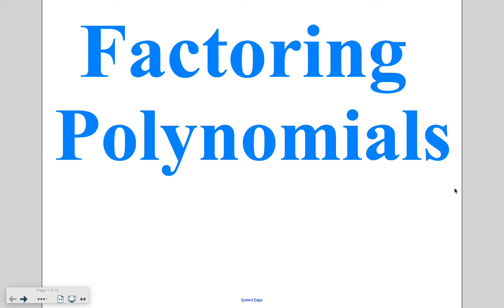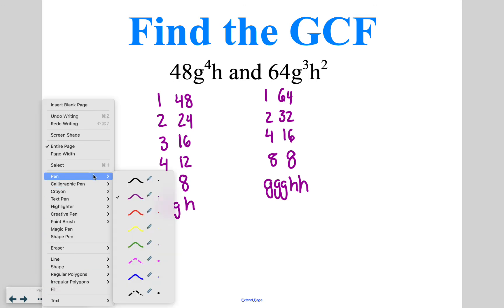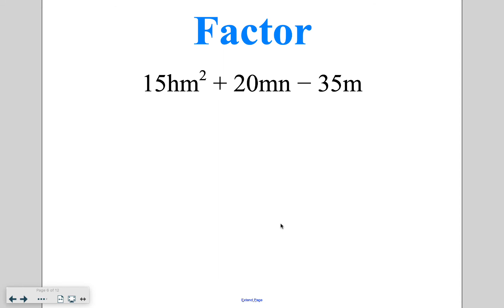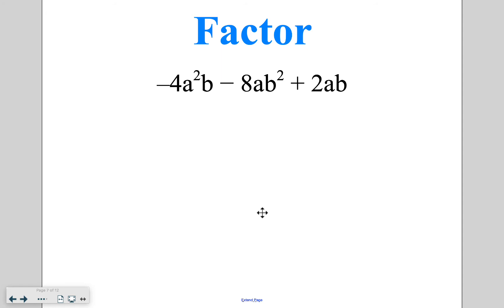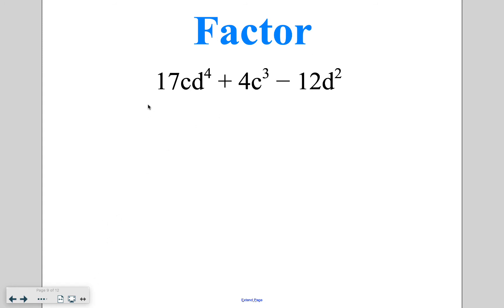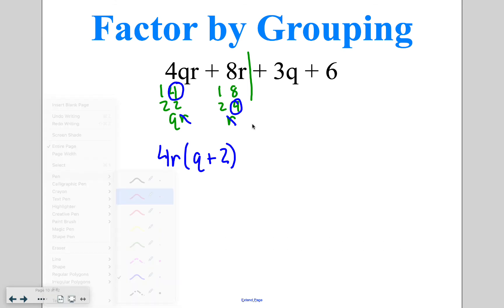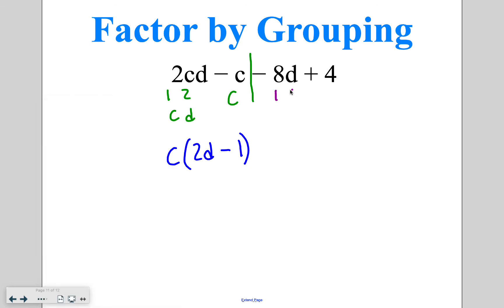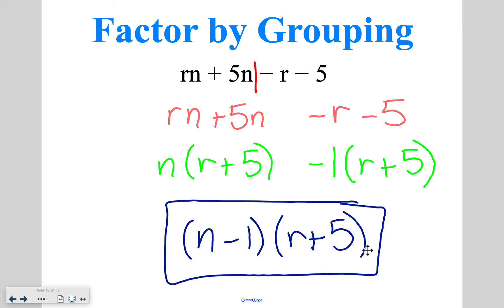Algebra - Lesson 10-5: Factoring Polynomials